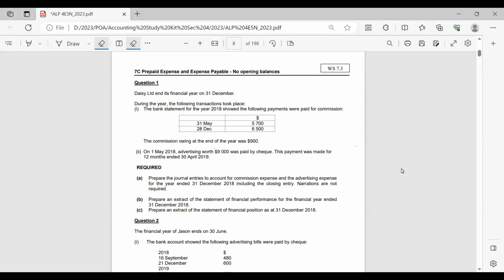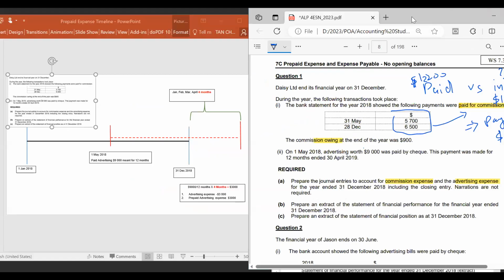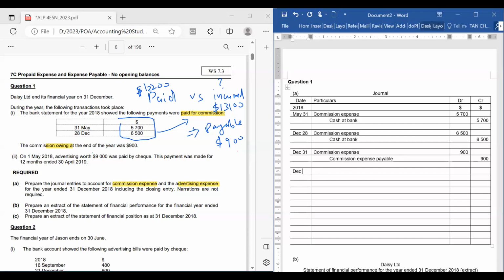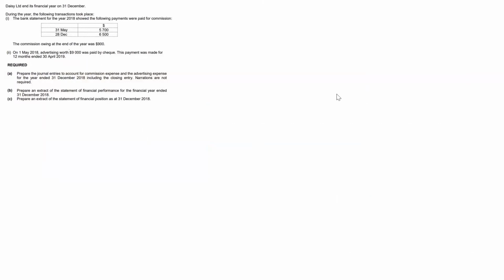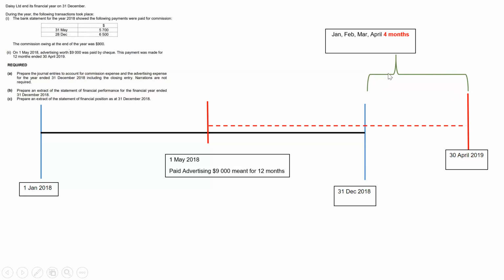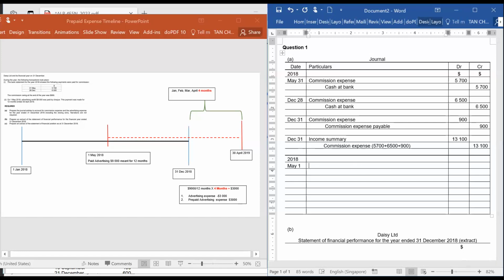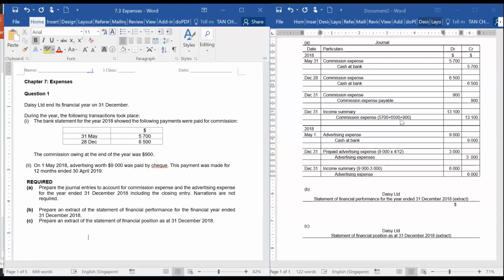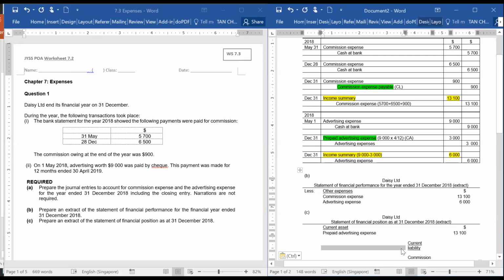WS 7 3 Q1 Prepaid expense and expense payable